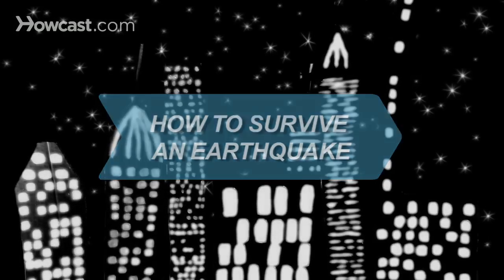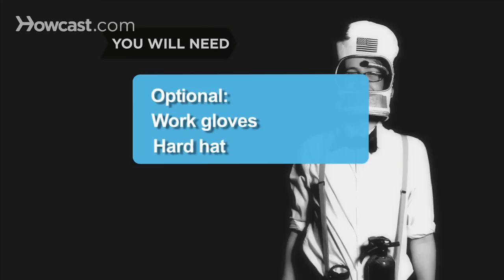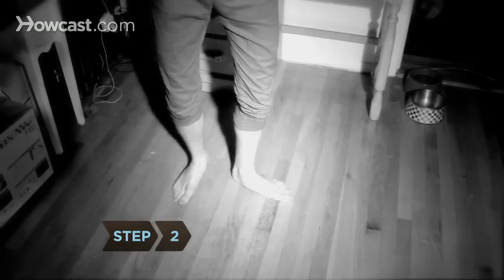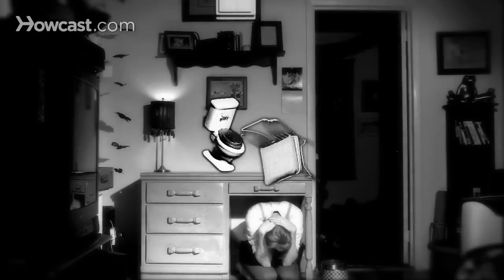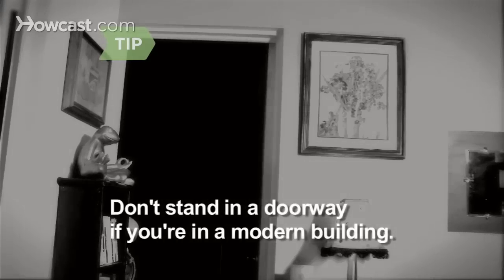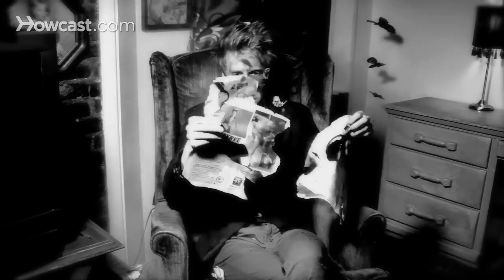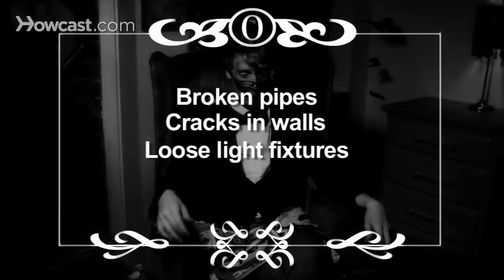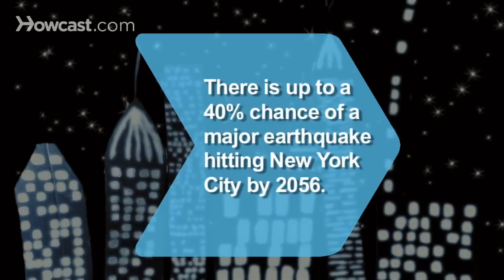How To Survive an Earthquake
Know what to do – and what not to do – if a big quake hits.

Step 1:
Extinguish all flames and cigarettes. If you're indoors, move away from windows and any unsecured tall, rolling, or heavy furniture and equipment.

Step 2:
Drop to your knees and curl up; this minimizes injuries by making yourself a smaller target. Next, cover your head, neck, and chest by crawling under something sturdy, like a table. Finally, hold on to your cover. If there's nothing around you to scoot under, cover your head with your hands. Stay put until the tremors stop.

Tip
Forget the old advice about standing in a doorway; in most modern buildings, doorways are no stronger than any other area.

Step 3:
If you're outdoors, get away from buildings, walls, power lines, and trees. If that's not possible, get inside a building. The worst place to be standing is next to a building, where you could be hit by falling debris.

Step 4:
If you're driving, ease off the accelerator and come to a stop slowly. Avoid getting stuck on or under an overpass or bridge. Place the car in park, and remain inside until the tremors stop.

Step 5:
When the shaking stops, put on sturdy shoes before you move around. If you have work gloves and a helmet or hard hat, put those on, too.

Step 6:
Exit the building or car. Check to see if anyone is injured. Watch out for hazards that might fall from overhead or that might be on the ground in front of you.

Step 7:
Once back in your home, don't light matches, a lighter, or your stove until you're sure you have no gas leaks. Use a flashlight to check for broken pipes, cracks in walls, loose light fixtures, and damaged electrical wires. Open closet and cabinet doors carefully; contents may have shifted.

Step 8:
Anticipate aftershocks, which can continue for days after an earthquake.

Geologists estimate a 20 to 40 percent chance of a major earthquake hitting New York City by 2056.